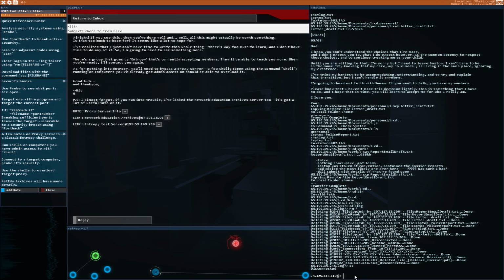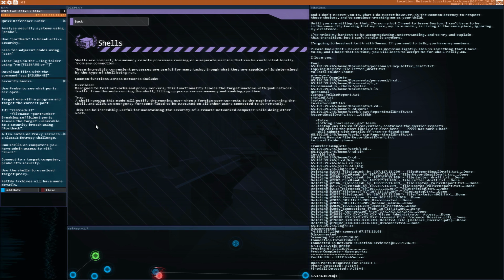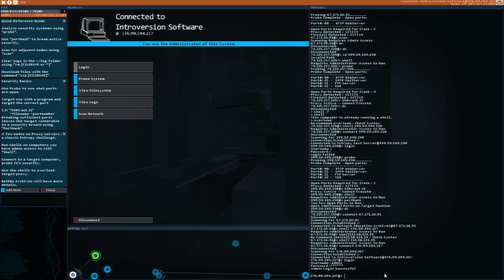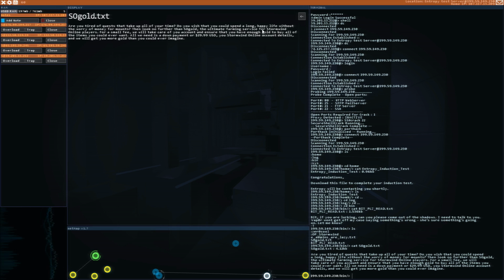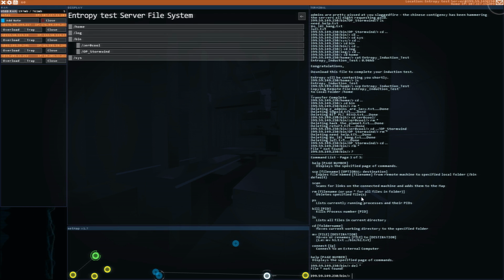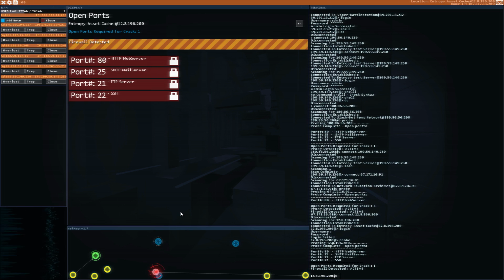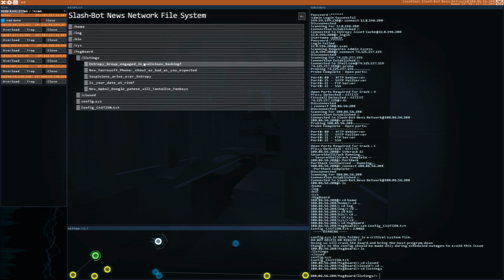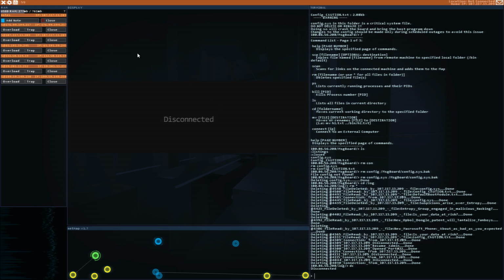Hacknet - A SHELL of a Nightmare! - Part 2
In this episode I get a little stuck on Shells... but eventually figure it out! And now I'm Entropy's bitch!

Description (from Wikipedia)
The game is controlled with a combination of a graphical interface and a text based console. It is generally possible to use either interface to perform tasks. The core of the gameplay is to connect to other computers and run dedicated programs to break the security so that you can get superuser powers on the computer. The general procedure is to first run a scan to see what protections the computer has and then run programs matching what the scan revealed.

The game notably averts the common trope of bouncing a connection between several intermediary computers before reaching the target computer. Instead a simplified system of a variable speed countdown is used to force the player to act quickly. If this countdown reaches zero, the player is given one last chance to avoid a game over by hacking their ISP and changing their IP address.

Once superuser powers have been obtained, the file system of the computer is investigated. The exact task on each computer varies for each mission, but can in general be performed by running a specific command to access one or more files on the system.

A few systems have specialized interfaces, such as email systems and databases.

Most computer systems contain text files that can be read. A large majority of the files are quotes from the website bash.org